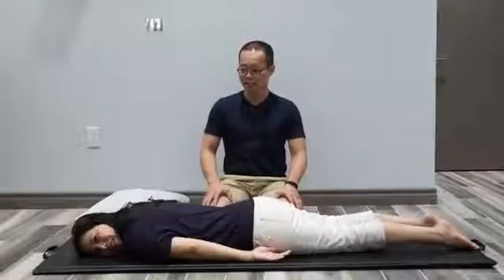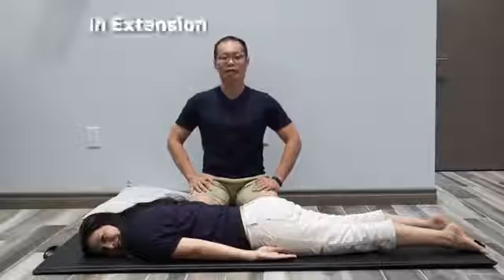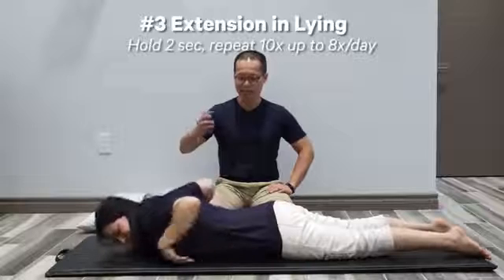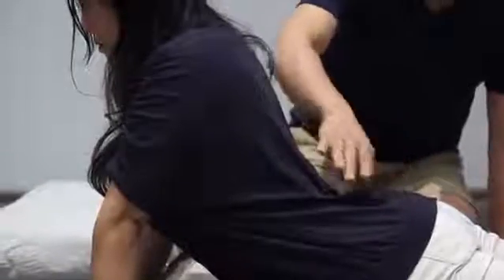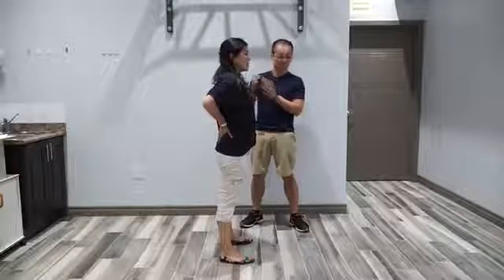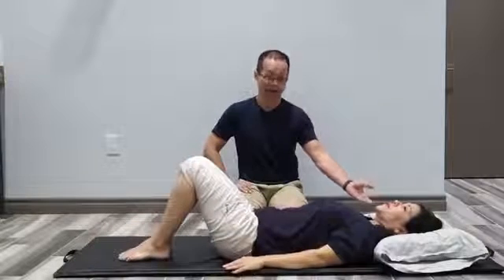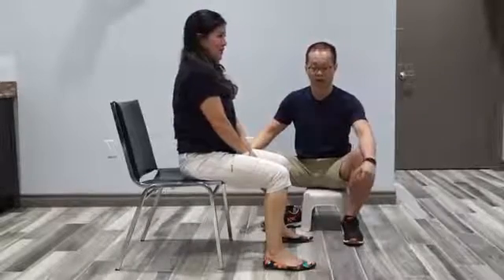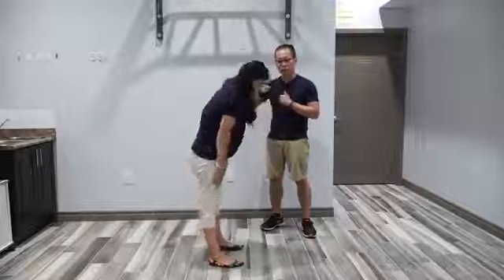7 Exercises for Back Pain Using the McKenzie Method 1